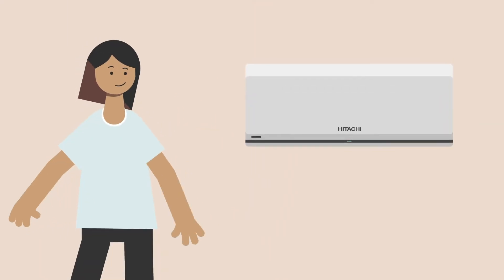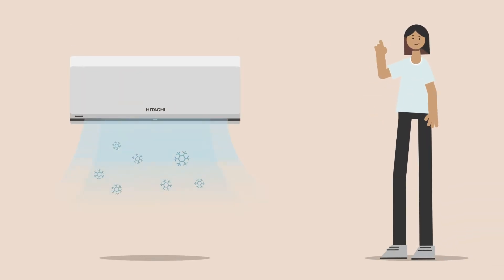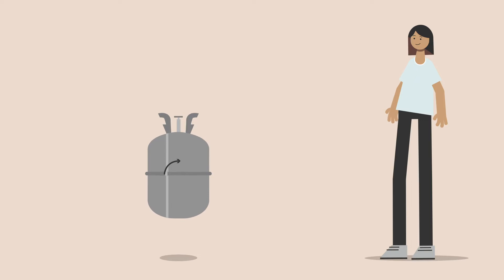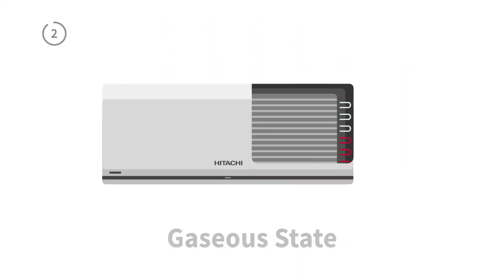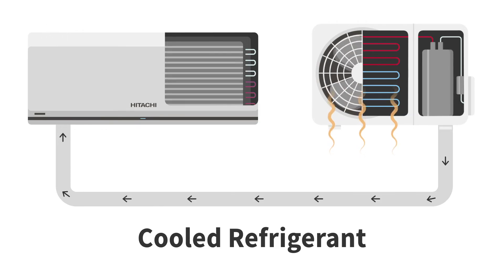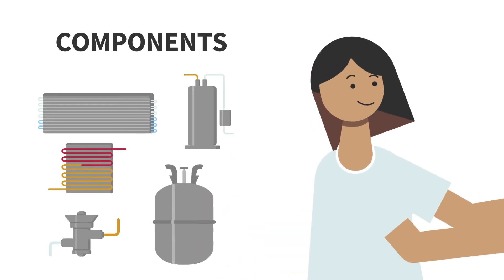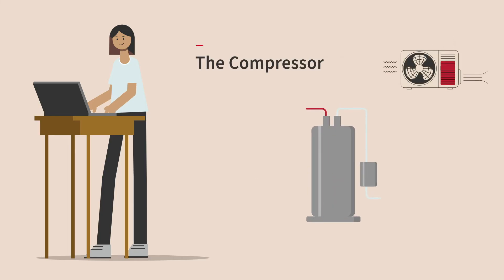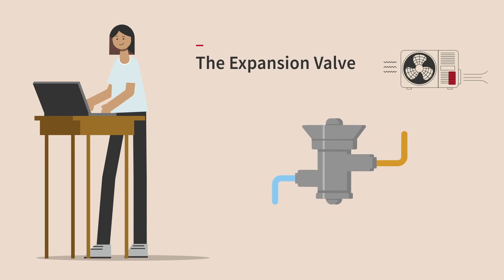How does an air conditioner work?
The ABC of Air Conditioning is a series by Hitachi Cooling & Heating that explores the world of air conditioning and heating, offering advice, knowledge and know-how.

This season takes place at home, looking at common questions and doubts that homeowners and the customer might have about AC and the home.

At the push of a button, they help create the ideal indoor comfort, but how does an air conditioner work exactly?

In this episode of The ABC of Air Conditioning at Home we walk through the process step by step and explain the components that make an air conditioner work. For this video, we use a single split system that features a wall-mounted indoor unit.